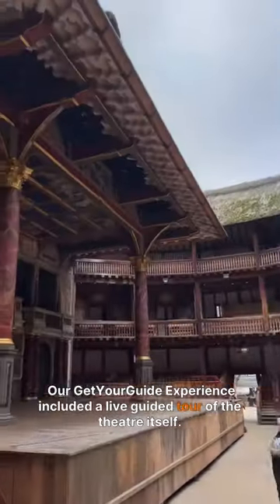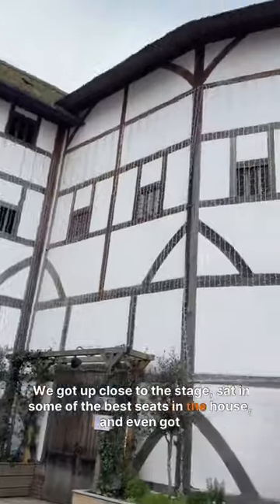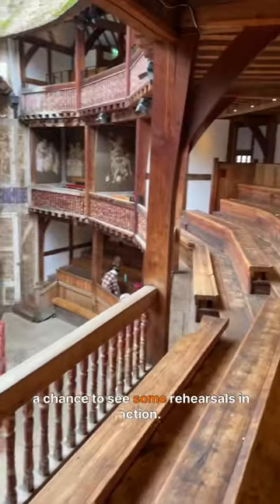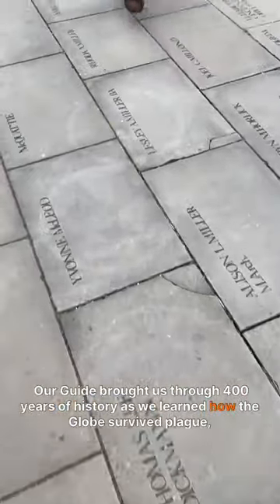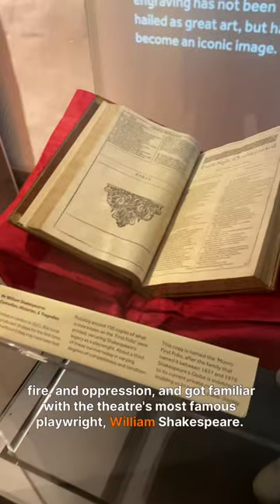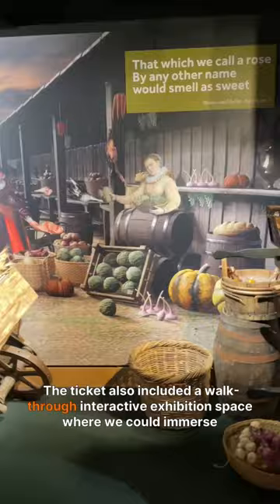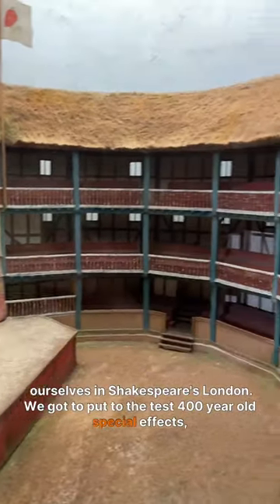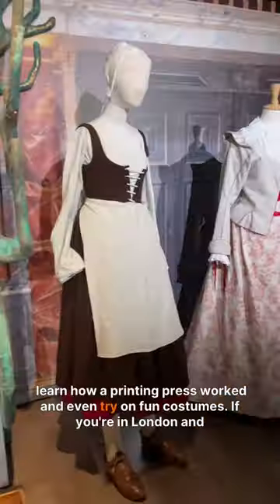London Day 13 - Shakespeare’s Globe